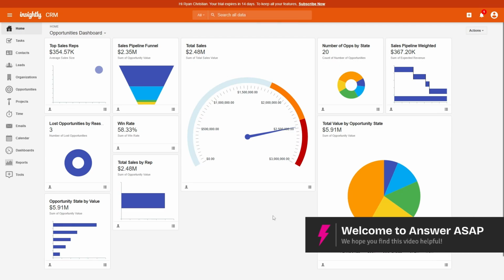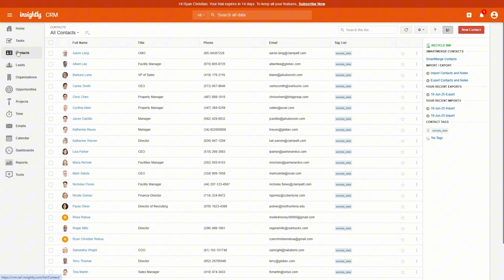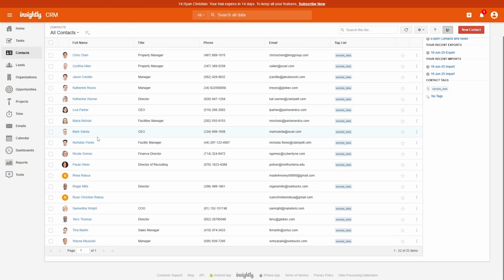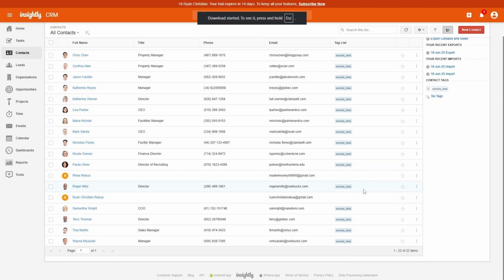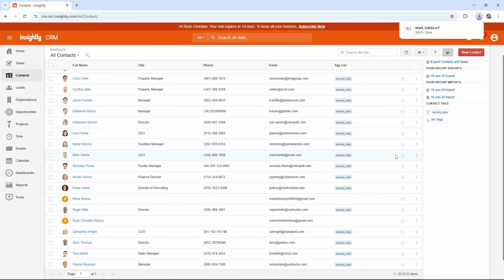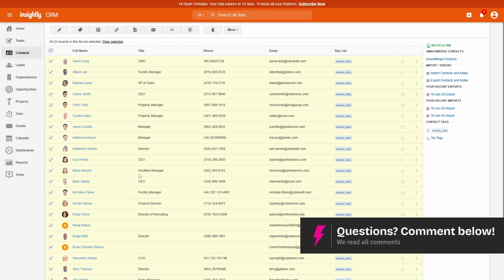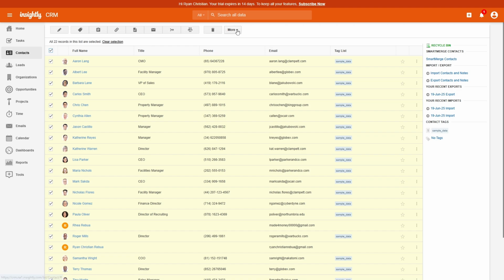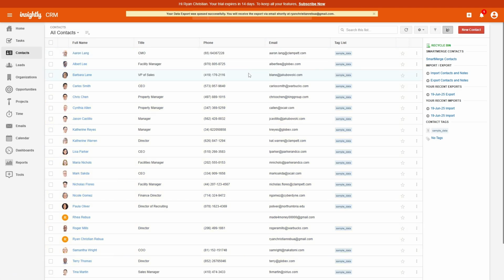How to EXPORT CONTACTS from Insightly (Step by Step)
This video shows you how to export your contact list from Insightly to a CSV file for backup or import into other tools. Please consider liking the video and letting us know if you have any comments, ideas or questions, we really appreciate any feedback! We have plenty of other tutorials on our channel so come and see if we can help you with anything else :)